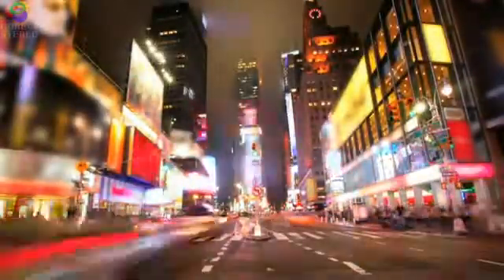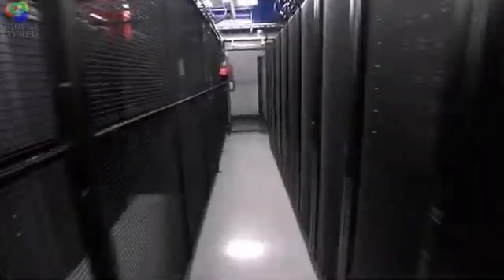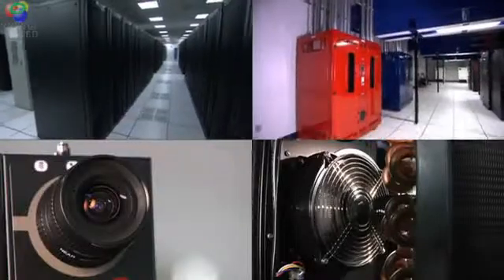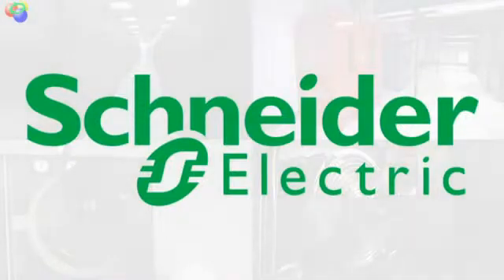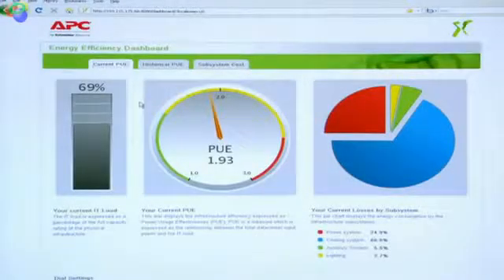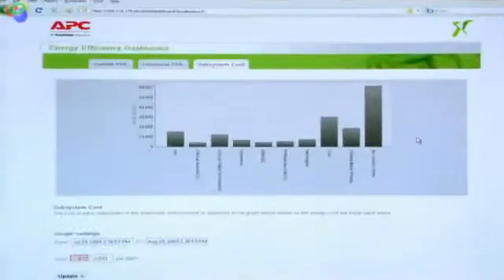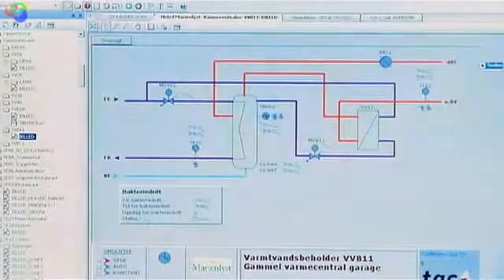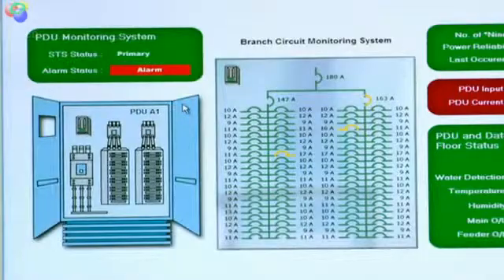Data Center Management Software by Schneider Electric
Learn about Data Center Management Software available from APC by Schneider Electric.